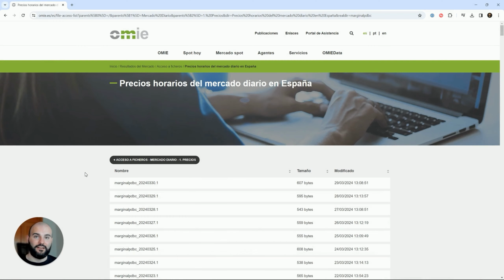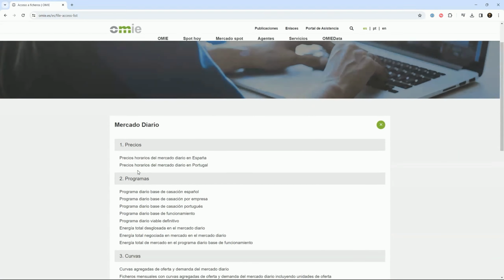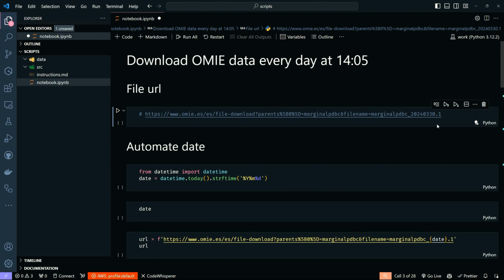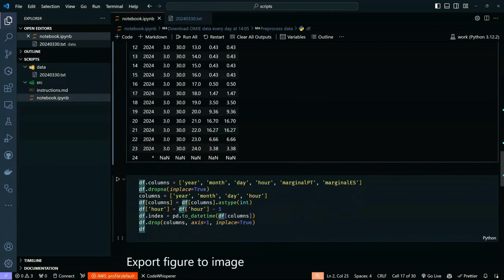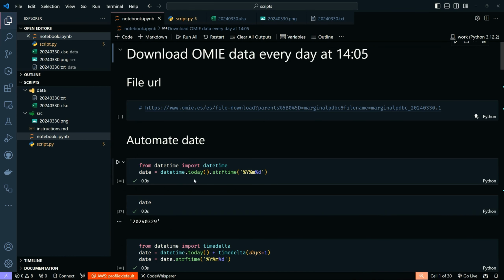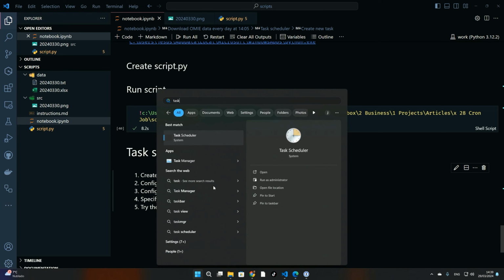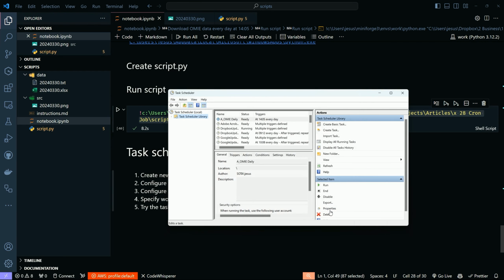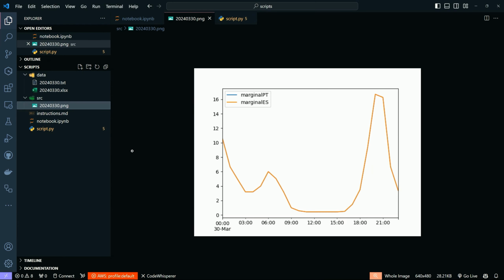Run Python scripts daily with Task Scheduler in Windows to download and preprocess OMIE data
This tutorial guides you through the automation process for downloading and processing data from the energy sector, specifically daily prices, and how to schedule this task to run automatically every day at a specific time.

How to automate the download and processing of data from the energy sector? How to schedule automatic tasks in Windows for managing this data?

Using Python and Task Scheduler in Windows, I'll teach you to set up an automatic process to download files from the energy market operator, preprocess these data for analysis, and schedule this task to run daily.

## Chapters

00:00 Introduction to Automation in the Energy Sector
00:08 How to Automatically Download Files
01:01 Access and Download of Daily Market Files
01:35 Data Preprocessing with Python
03:07 Creation and Viewing of Graphs
03:51 Exporting Data to Excel
04:08 Daily Execution Automation with Task Scheduler
05:32 Testing the Scheduled Task